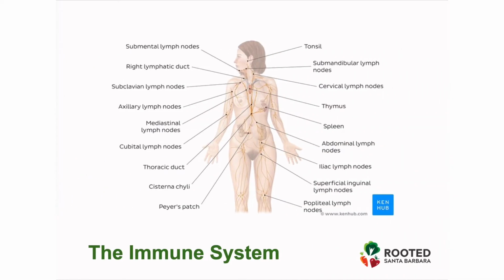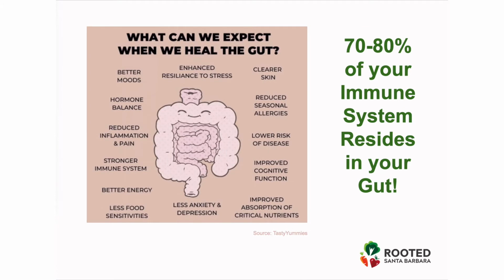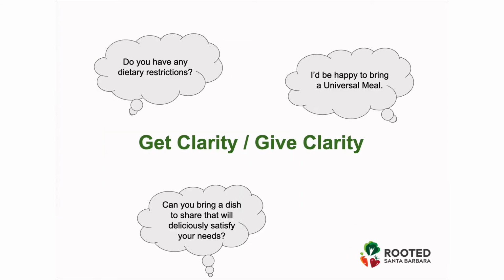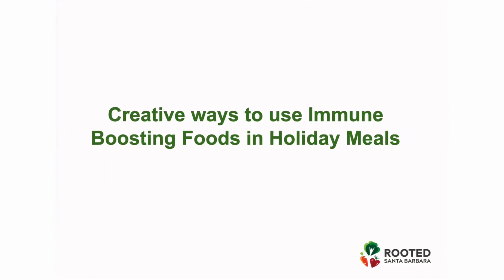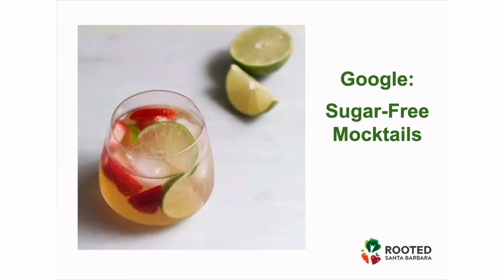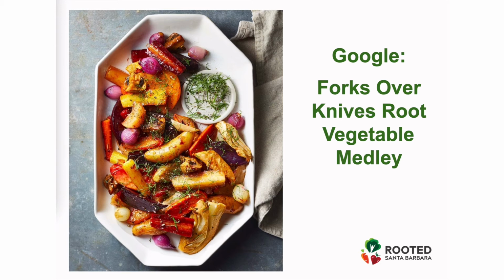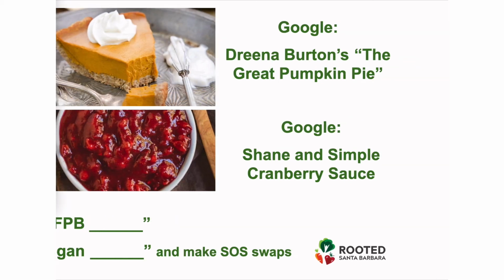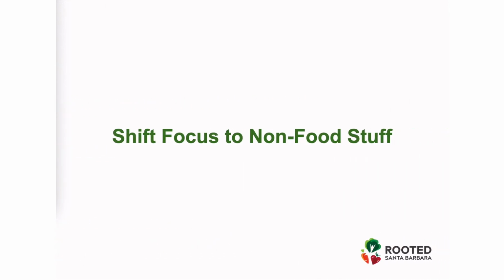Rethinking Holiday Classics to Boost The Immune System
Rooted Santa Barbara County vice-chair Emma Malina's presentation on simple ways to boost the immune system with food, drinks, preparation tips & tricks and ways to ease stress during the holidays.